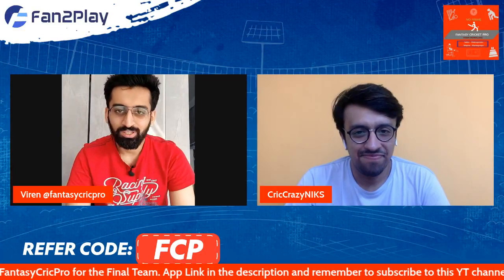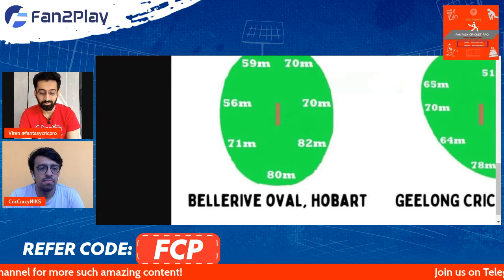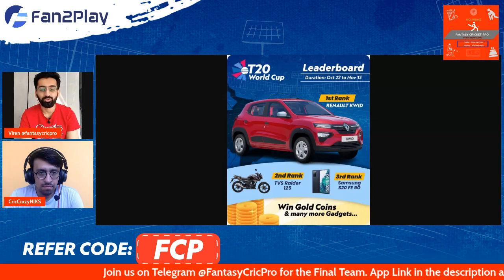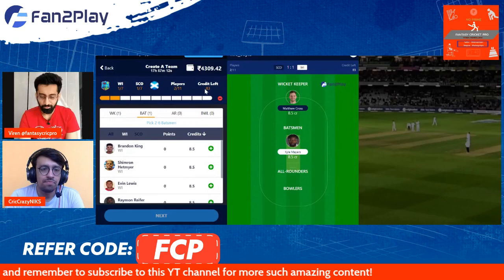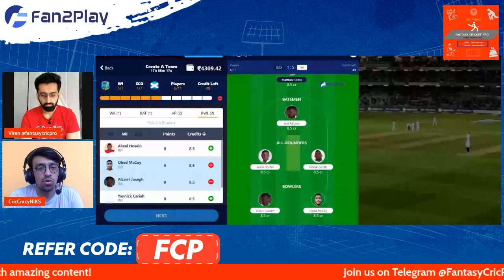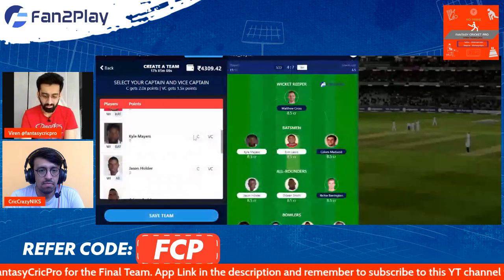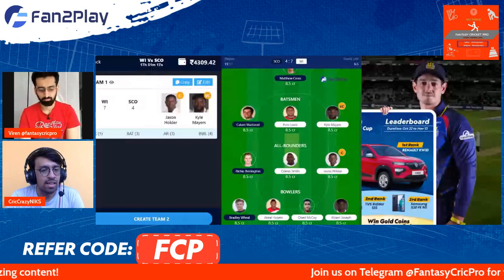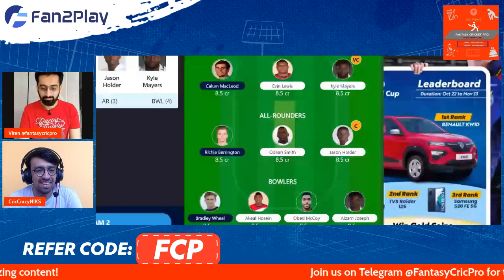WI vs SCO Predictions | SCO vs WI Fantasy Team | West Indies vs Scotland T20 World Cup 2022 | T20 WC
Code - FCP